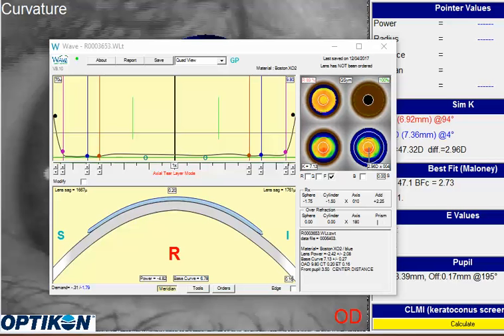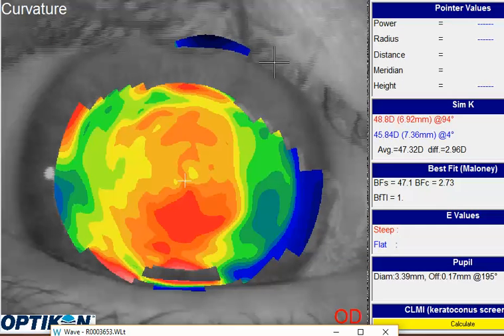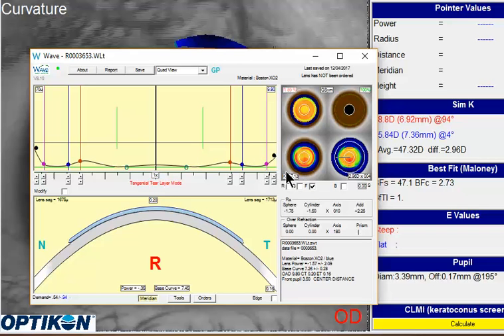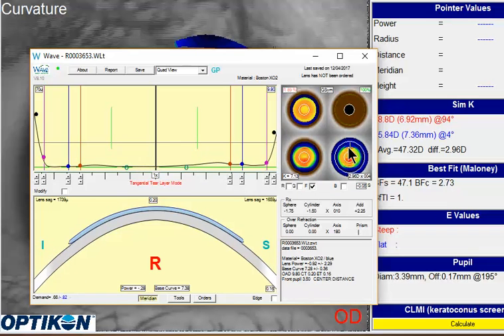Legacy WAVE - Mid Periphery Inferior Bearing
Your design looks good overall.  Since this Wave lens is a freeform design, it probably fits more snuggly than the patient's prior (likely traditional) design.   Since freeform matches the corneal contour well in all  meridians, it probably is lacking enough tear layer.  You may recall that axial designs better match central corneal data while tangential designs often better match peripheral corneal data.  In these cases, to improve the peripheral lens/cornea relatonship you can switch to tangential design.  This will usually flatten the lens slightly and will help to reduce peripheral bearing.  Sometimes using a little "S" factor can also help.  In this cse, I would redesign using tangential.